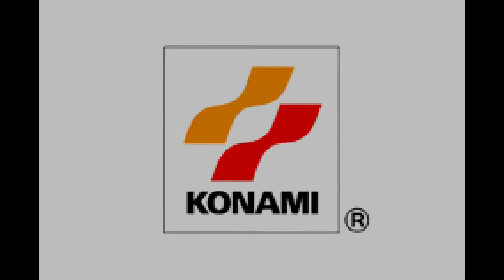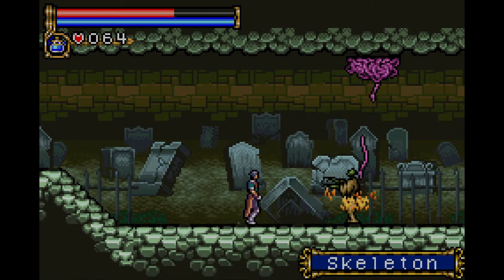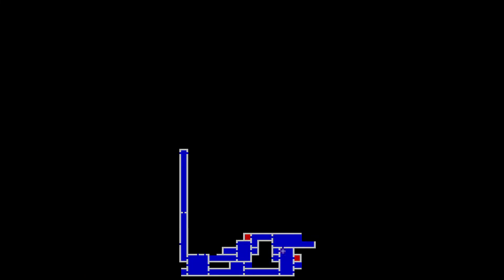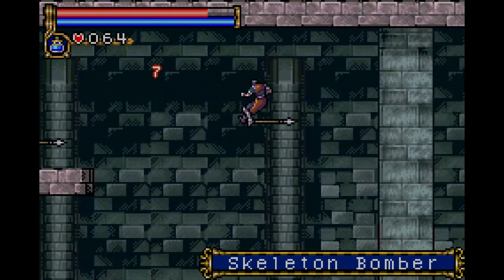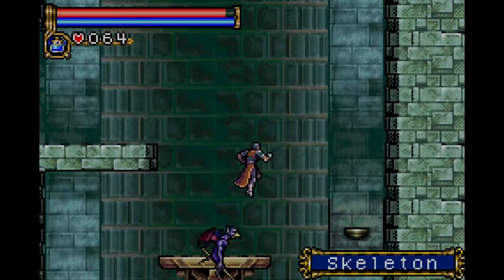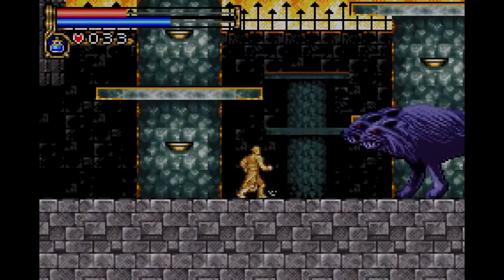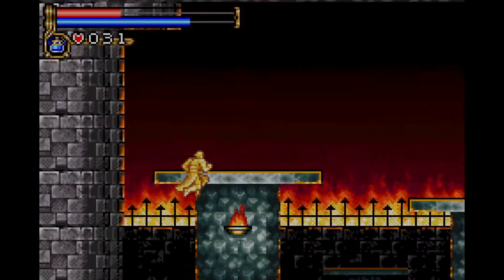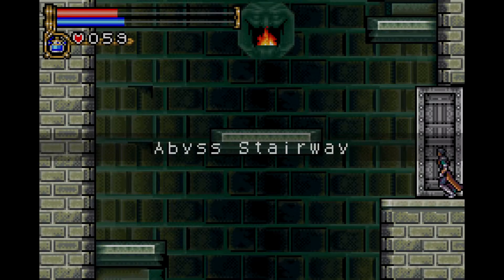Bennett Plays Castlevania: Circle of the Moon Part 1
I am playing this game on the Wii U Virtual Console, and I explain why I love this game (and the Castlevania franchise) in general.